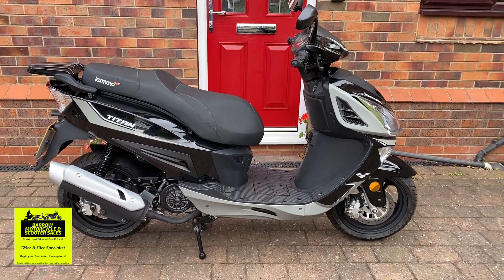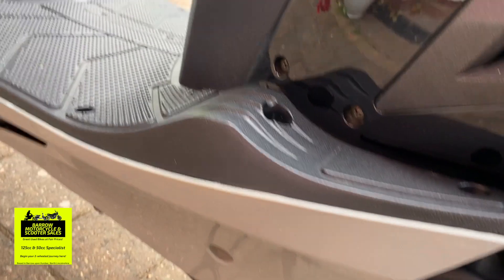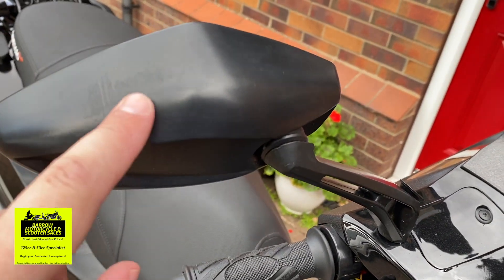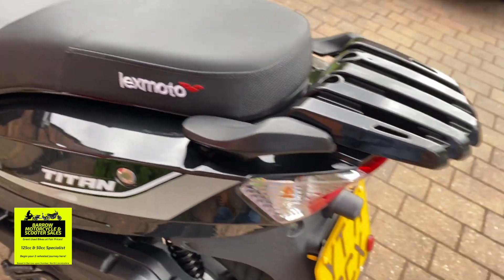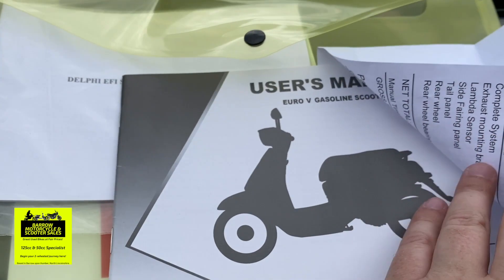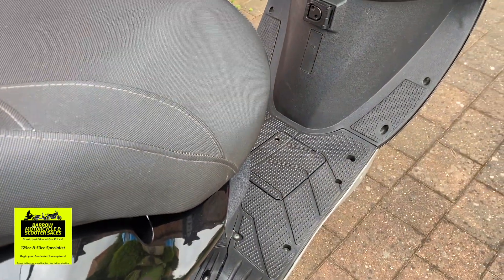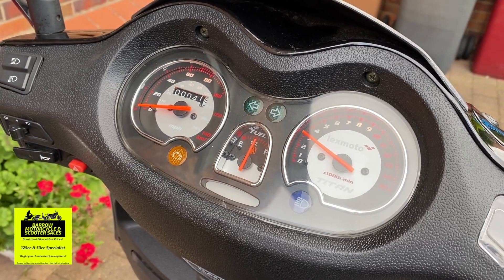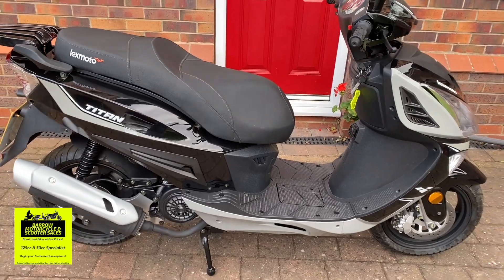Lexmoto Titan 125cc: Walk-round & Cold-Start | Cheap, Comfortable Seat, Great Fuel Economy!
Lexmoto Titan 125cc: Walk-round & Cold-Start